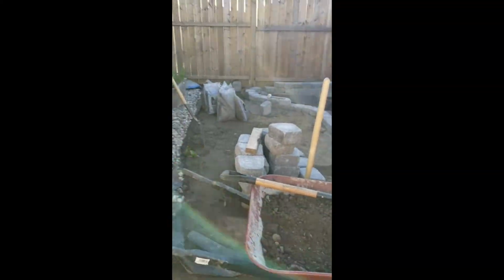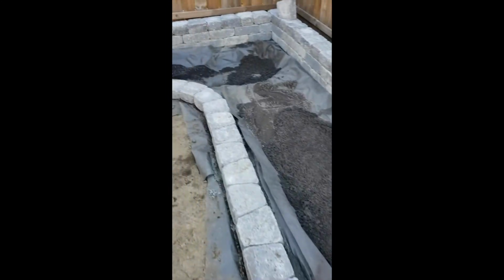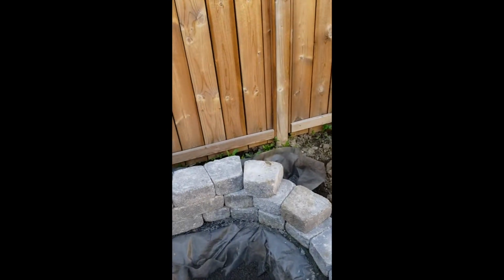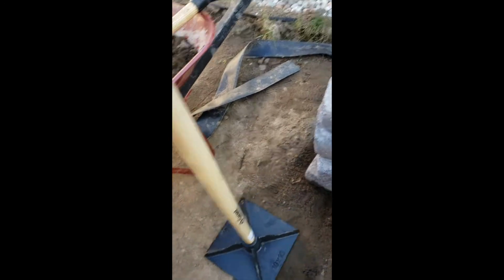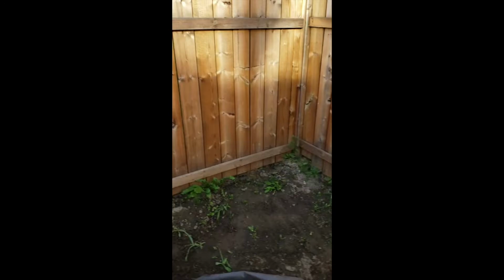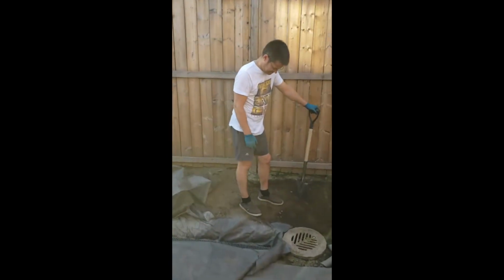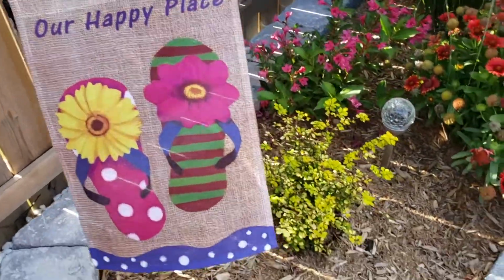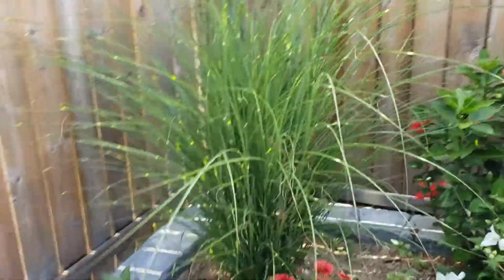Our Backyard Make Over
My life in Canada, Filipino and Canadian couple, Tagalog and English vlog